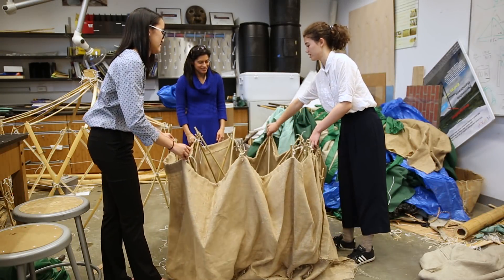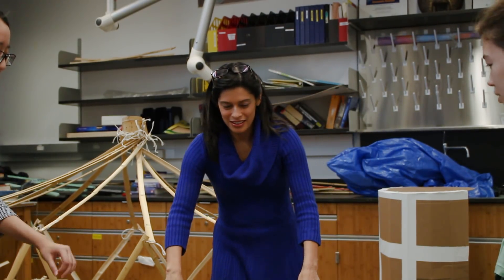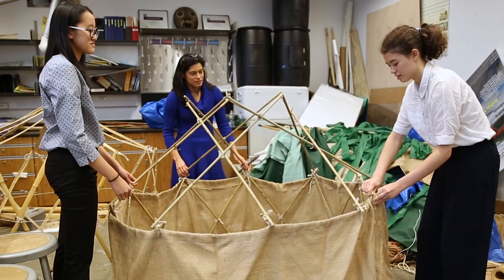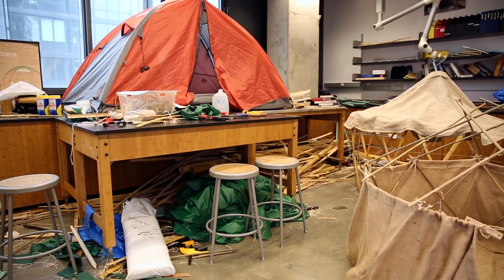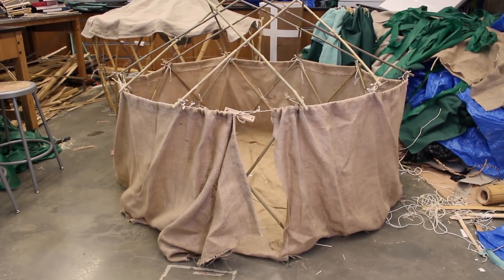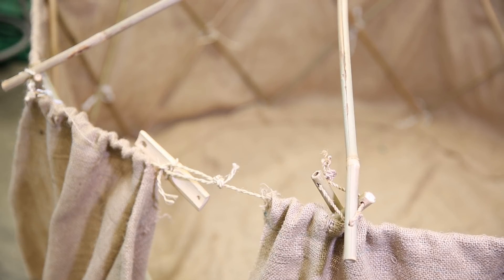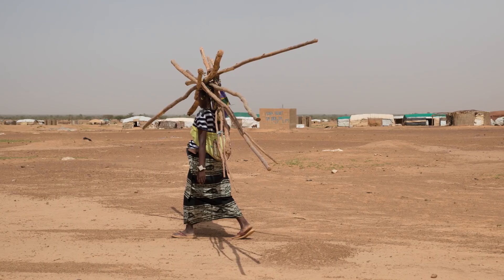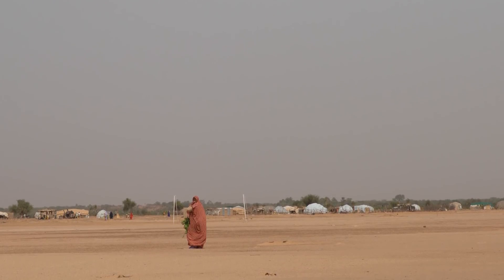In Conversation: President Laura Sparks with School of Engineering’s Courtney Chiu and Hannah Quirk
Engineering for good: President Laura Sparks visits first-year engineering students Courtney Chiu and Hannah Quirk in the lab to learn about the Refugee in Flight Shelter Kit (RiFSK), which they designed as part of their Fall 2017 Engineering Design and Problem Solving class (EID101). Their goal was to create an affordable, portable, simple, and biodegradable emergency shelter from locally sourced materials for use by refugees in harsh environments in sub-Saharan Africa.